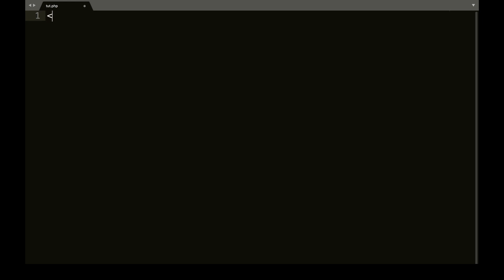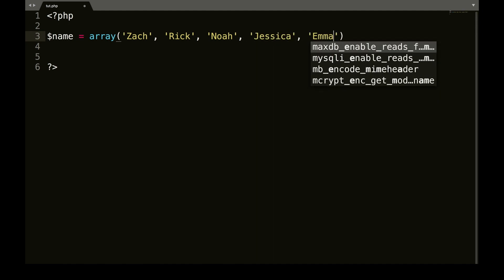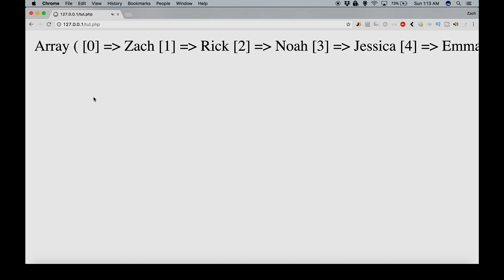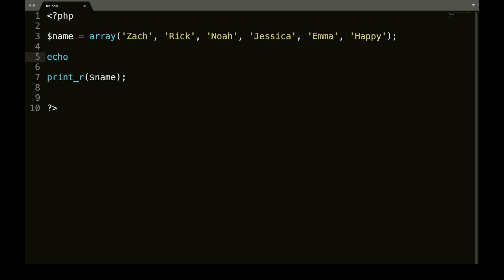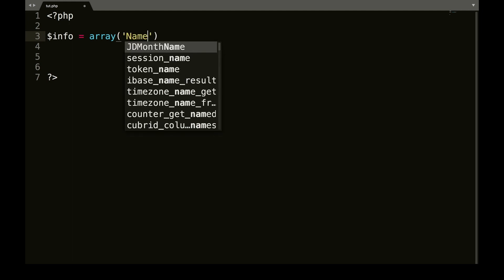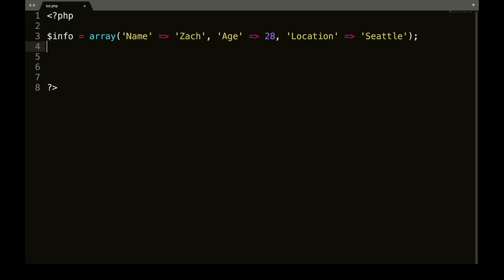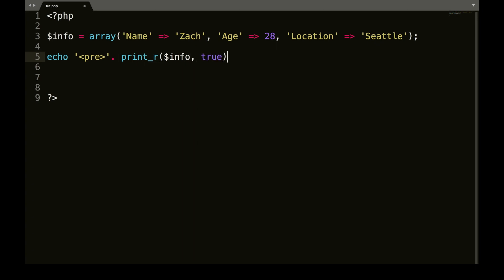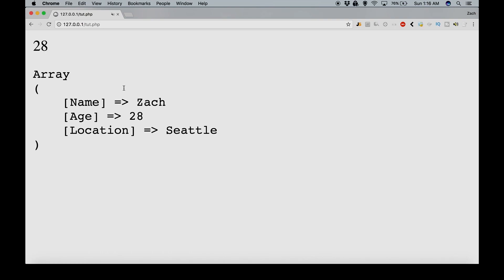PHP 7 For Beginners, Lesson 20: Arrays 2017 English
In this PHP 7 Lesson for Beginners I'll teach you how to create Arrays, how and when to use them.